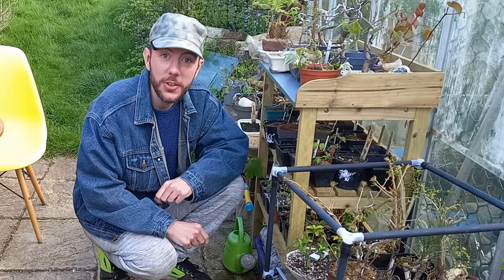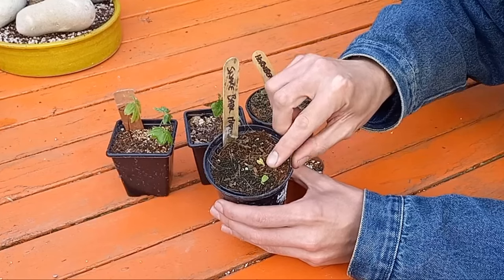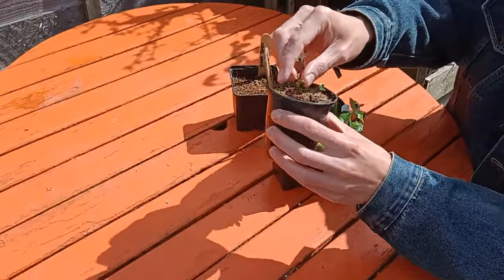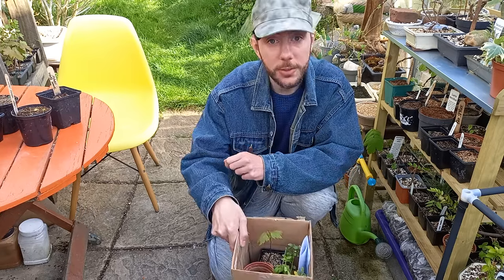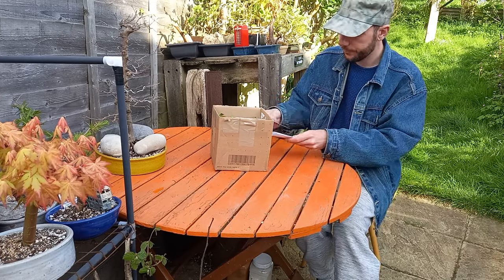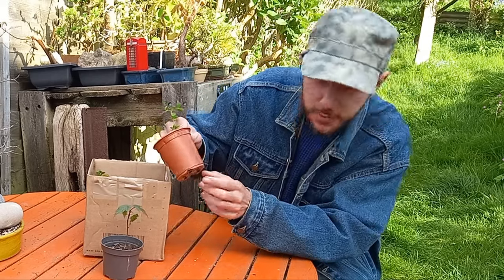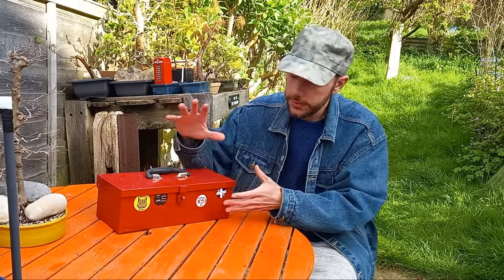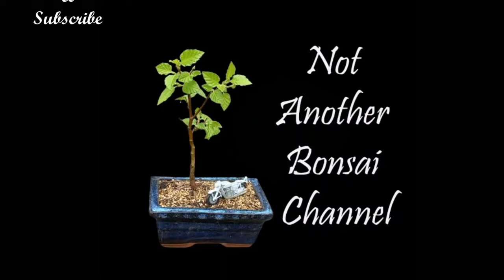The Trials & Tribulations of Growing Bonsai from Seed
Growing trees from seeds can be a pain and a gamble. When they grow, they grow and sometimes nature intervenes.

A big thank you has to go out to Jamie over on @KeepingItBonsai and @keepingitkoi